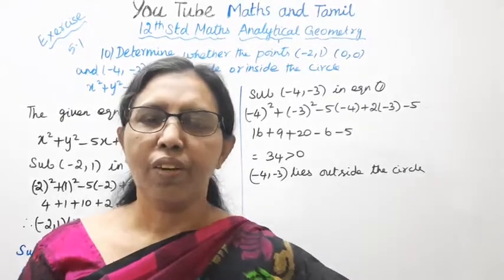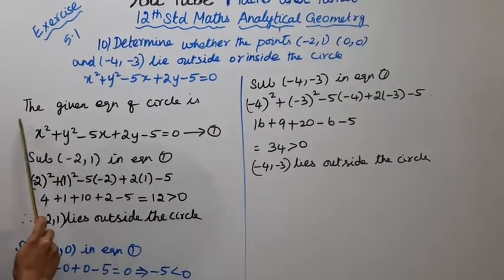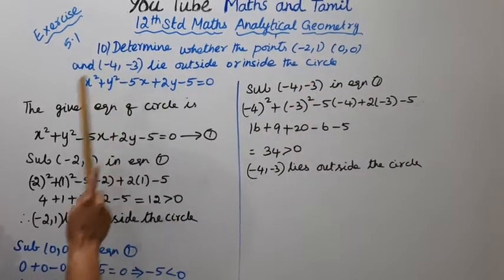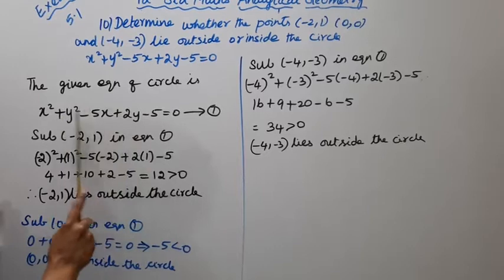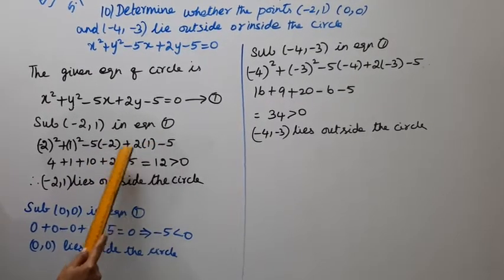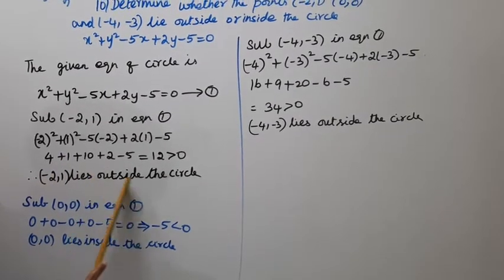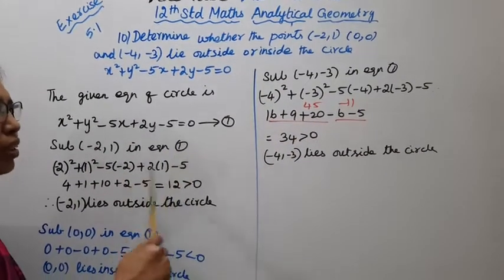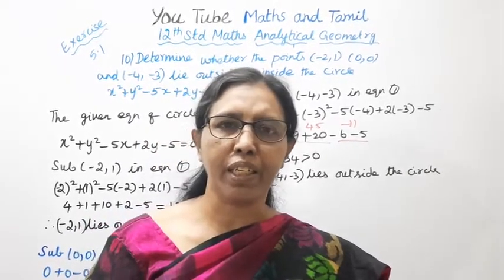T.N. 12th Maths Exercise:5.1 Sum - 10 | Analytical Geometry.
Dear Students,

tn12thmathsex:5.1-10#tn12thmathsanalyticalgeometry#ex5.1-10#mathsandtamil#